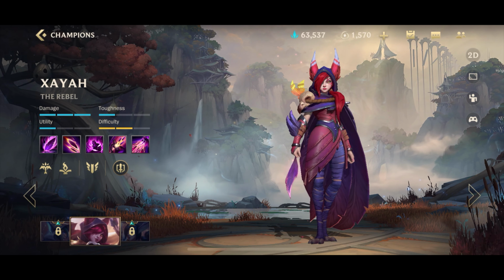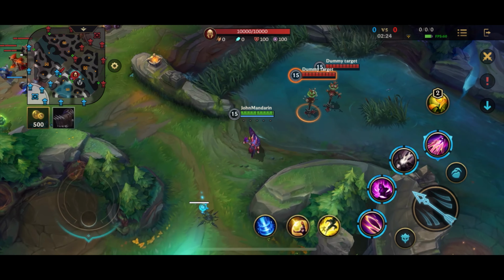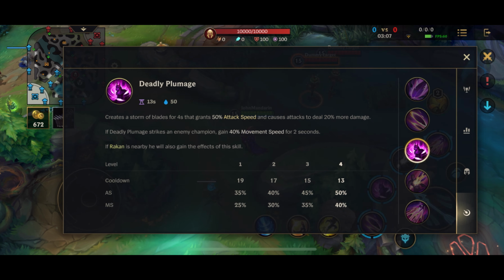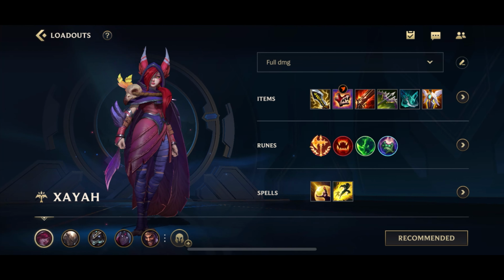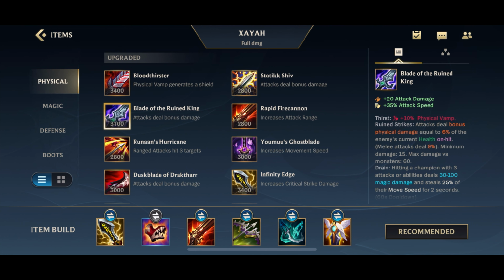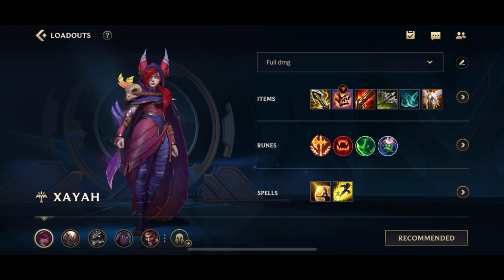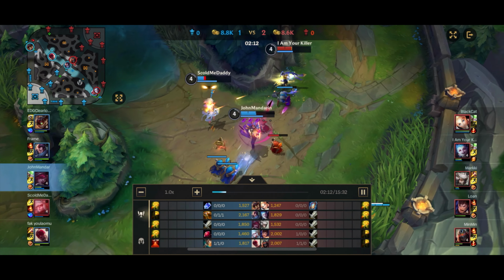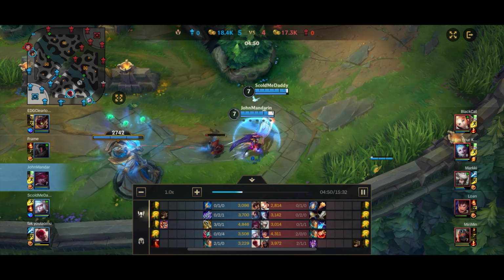Xayah Complete Guide | S-tier Safe ADC | Pop-Off Gameplay | Wild Rift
We finally discuss Xayah, who I consider to be the top ADC at the moment, with both safety, damage and utility. Recorded in patch 2.2b.

00:00 - Intro
01:26 - Skills and Leveling order
08:22 - Build
12:31 - Runes and spells
14:15 - Gameplay